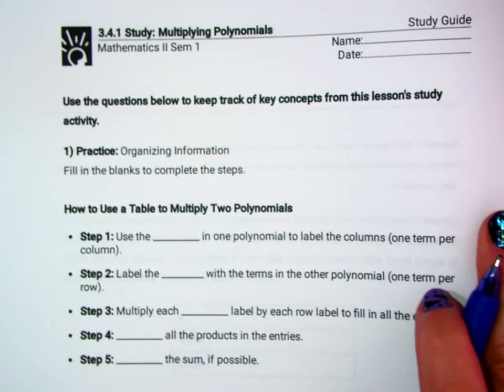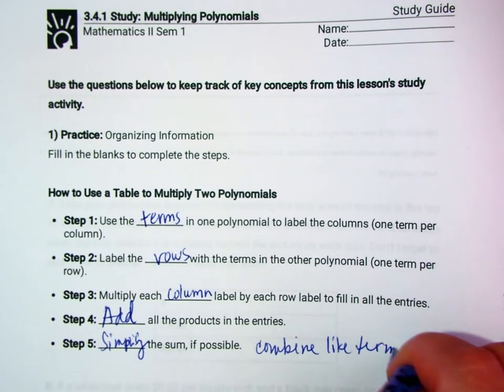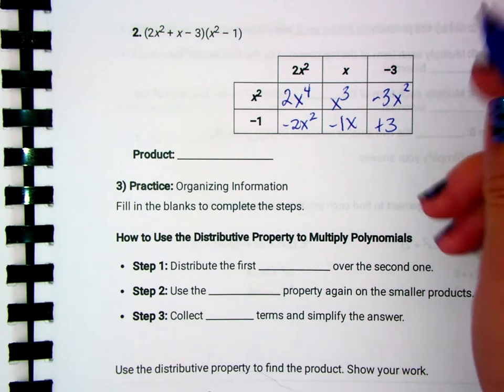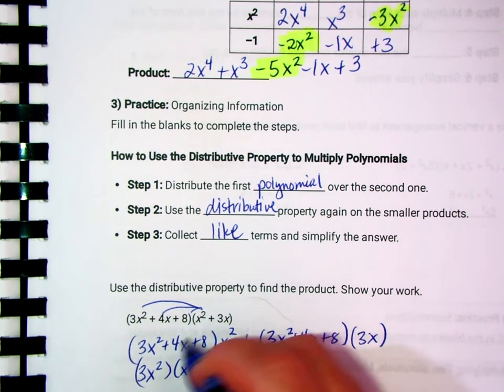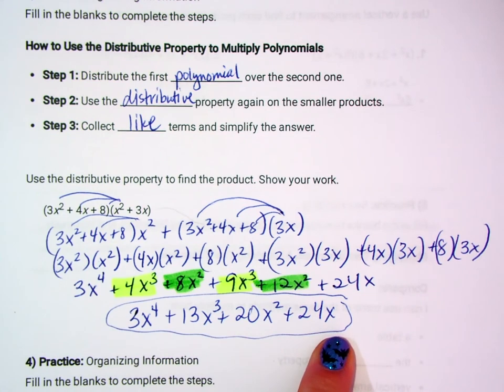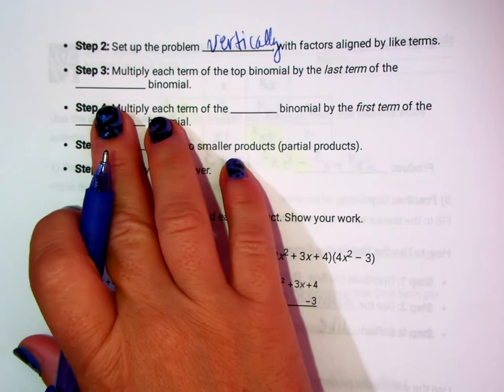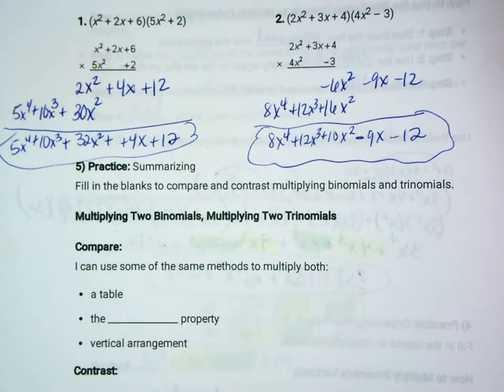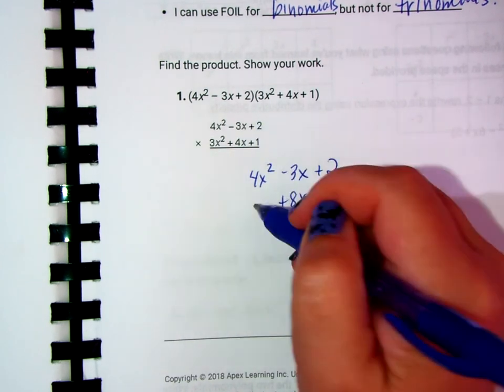M2 3 4 1 APEX Study Guide